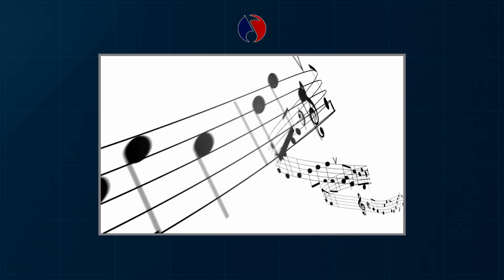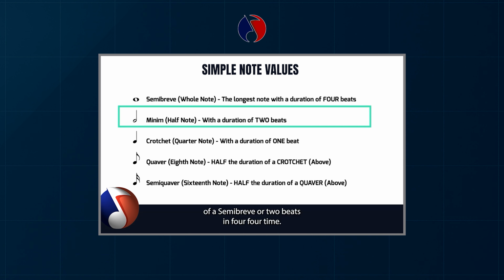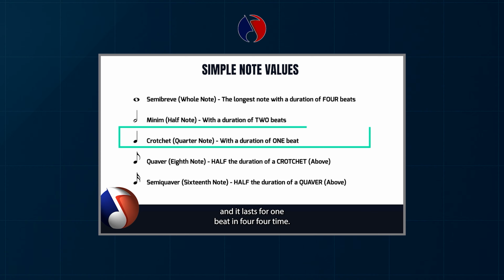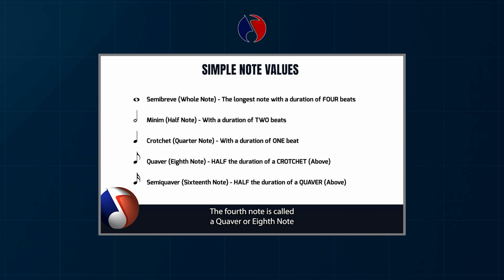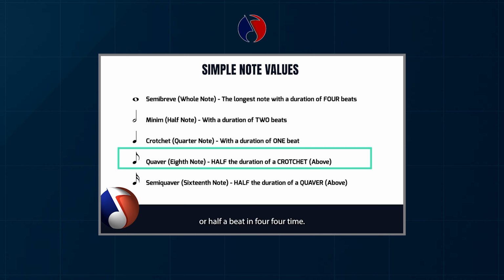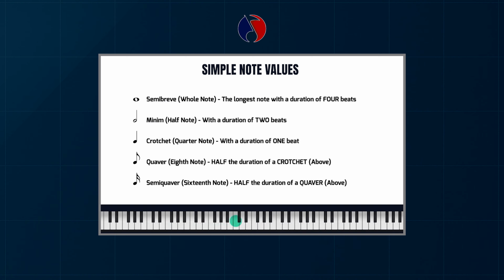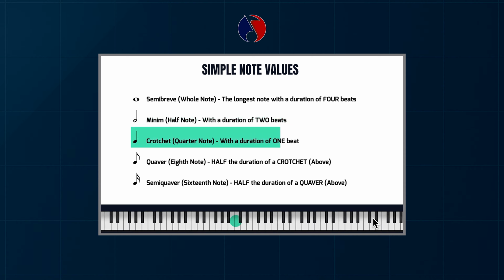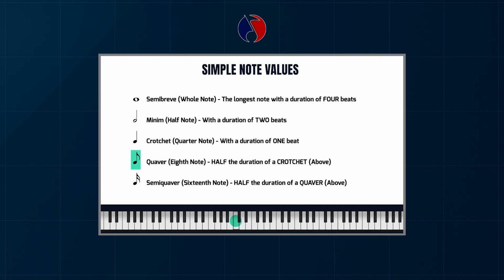The Only Rhythm Guide You’ll Ever Need!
🆓Grab Your Free Music Theory Starter Guide

🎶 Ever wondered how long different notes last in music? In this beginner-friendly lesson, we’ll break down the five most common note values and show you how to count them with confidence.

You’ll learn step by step:
✅ Semibreve (Whole Note) – 4 beats
✅ Minim (Half Note) – 2 beats
✅ Crotchet (Quarter Note) – 1 beat
✅ Quaver (Eighth Note) – ½ beat
✅ Semiquaver (Sixteenth Note) – ¼ beat

We’ll also practise counting them together in 4/4 time, so you can actually hear how each note fits into rhythm. Whether you’re learning piano, guitar, or just starting music theory, mastering note values will give you the rhythm foundation you need for songs, scales, and beyond.

💡 By the end of this video, you’ll be confident in reading and playing different note lengths — and ready for the next step in your music journey.

F R E E    D O W N L O A D    &    M E M B E R S H I P

M U S I C   R E S O U R C E S:

⤵️ The Ultimate Major Scale Guide. Everything you need to understand and master Major Scales, perfect for beginner musicians.

📚 BEECHMORE Music Notebook

📚 Learn to Read Music in 30 Days

🎼 Beginner Keyboard I Recommend
Arturia KeyLab Essential 61 mk3 MIDI Controller Keyboard: Great for practising scales, intervals, and chords at home.

🎧 Headphones for practice or online lessons.
Sennheiser HD 280 PRO Closed-Back Over-Ear Monitoring Headphones.

00:00 Introduction to Note Values in Music 🎵
00:12 Semibreve Whole Note Explained with Examples
00:26 Minim Half Note Explained with Examples
0042 Crotchet Quarter Note Basics in 4/4 Time
00:50 Quaver Eighth Note Counting Made Easy
00:57 Semiquaver Sixteenth Note Rhythm Explained
01:21 Practising the Semibreve Whole Note Together
01:30 Practising the Minim Half Note Counting
01:40 Practising the Crotchet Quarter Note Counting
01:50 Practising the Quaver Eighth Note Counting
01:59 Practising the Semiquaver Sixteenth Note Counting